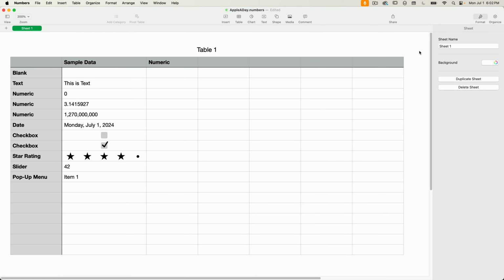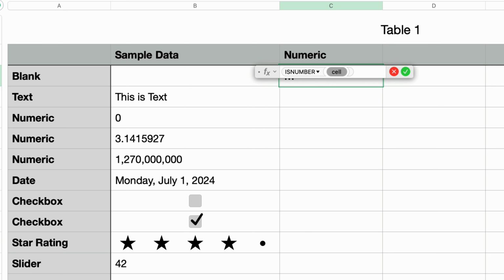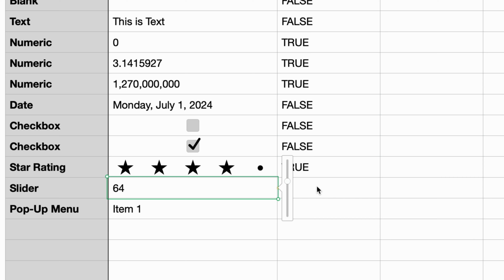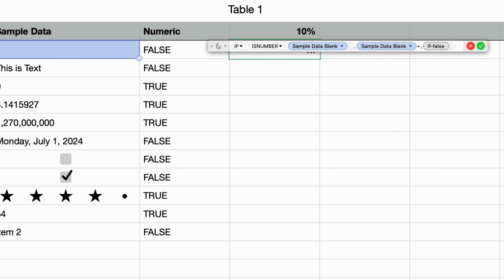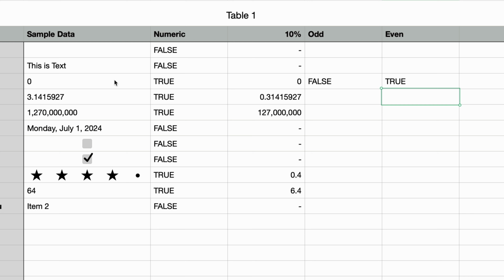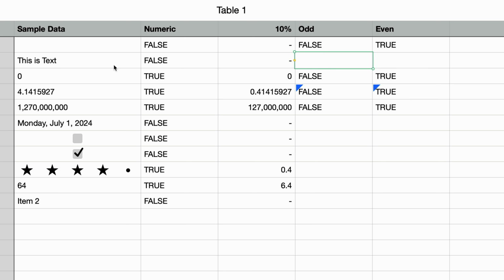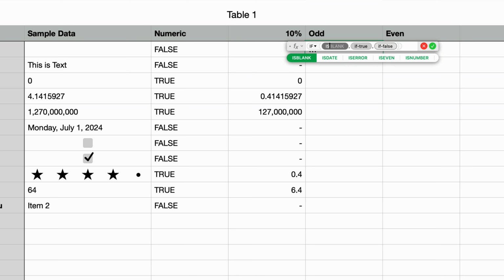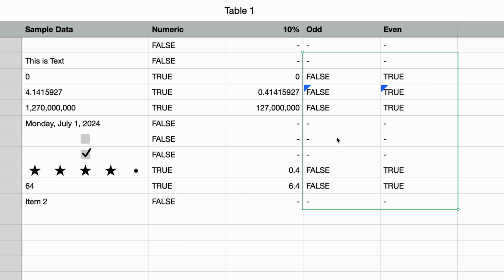ISNUMBER(), ISODD(), and ISEVEN() Functions in Apple Numbers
In this episode covering Logical functions in Apple Numbers I've created a detailed tutorial on how the following functions work:

ISNUMBER()
ISODD()
ISEVEN()

This tutorial is useful for anyone learning about Logical functions and formulas in Numbers however it is aimed at beginners.

Mac Numbers Function